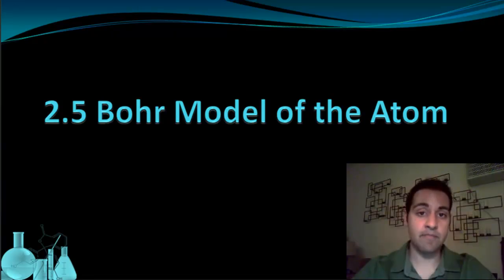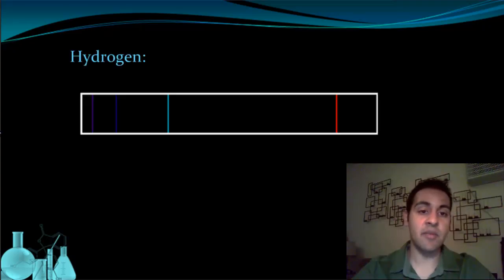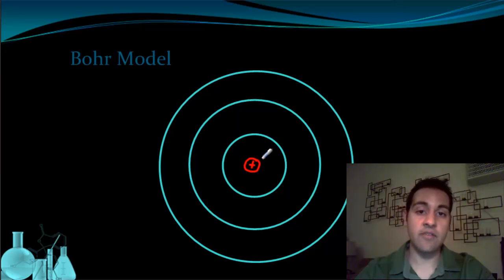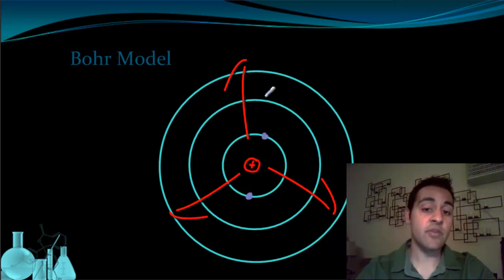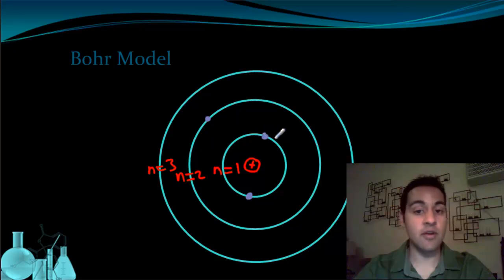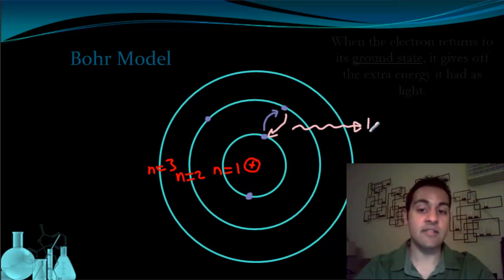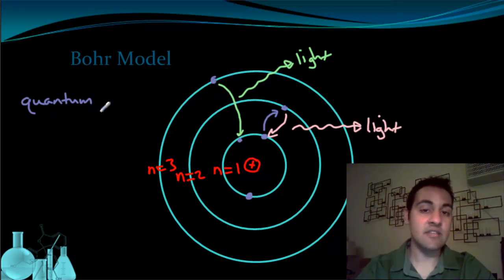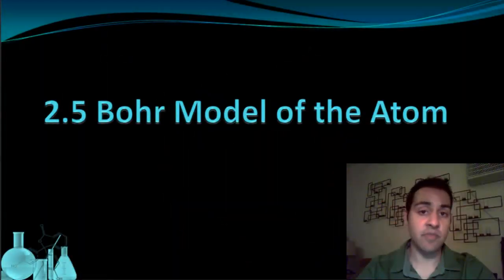Chemistry 2.5 Bohr Model of the Atom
A description of Bohr's model of the atom and a brief introduction to and explanation of emission spectra.